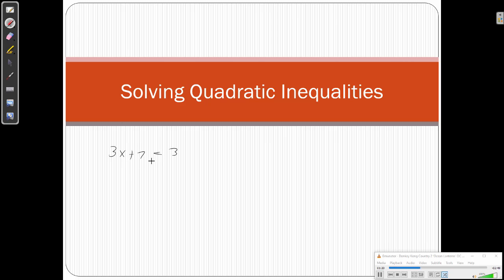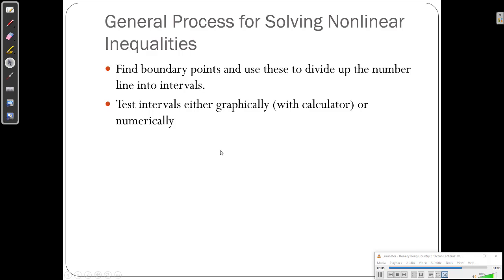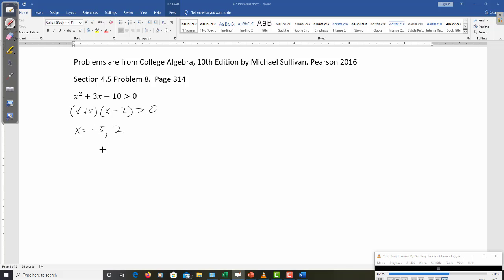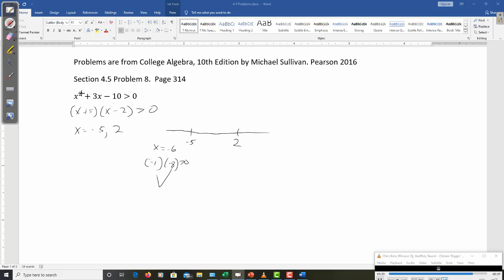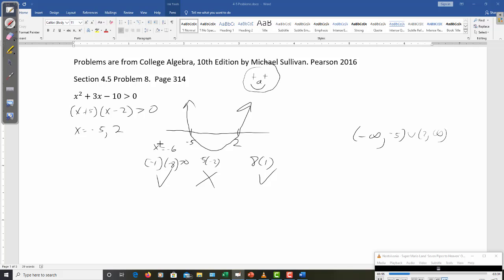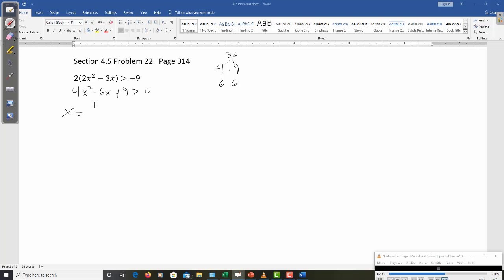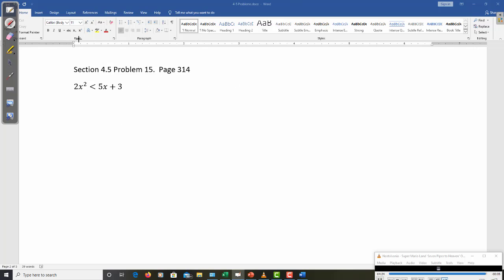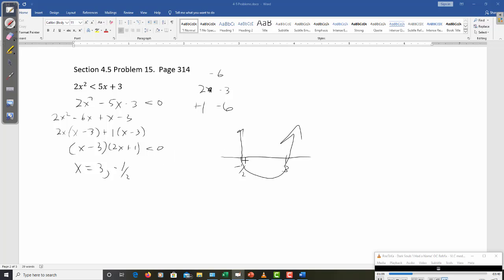College Algebra 11 4-5 Quadratic Inequalities